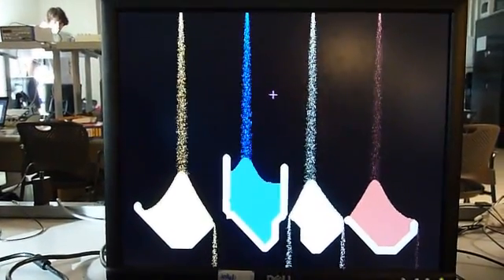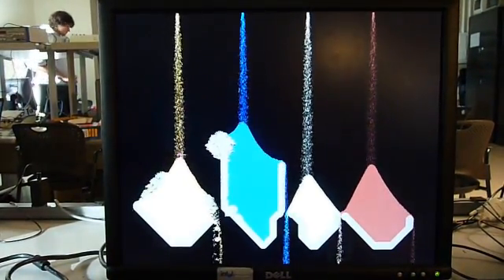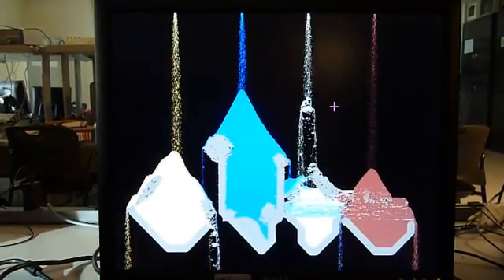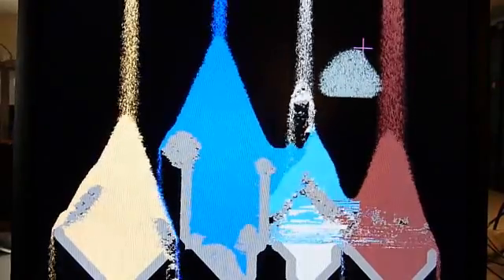Falling Sand Game (3/3)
Skyler Schneider - Fall 2010
Cornell University ECE 5760 project. 2D real time sand particle simulator implemented in hardware on an Altera DE2 board and inspired by the Pyro Sand Game.